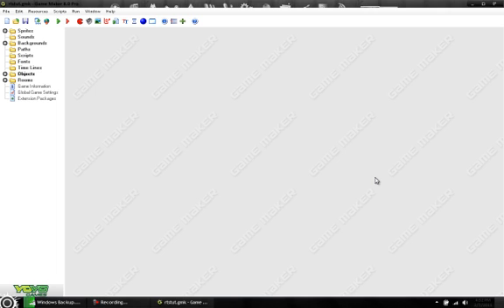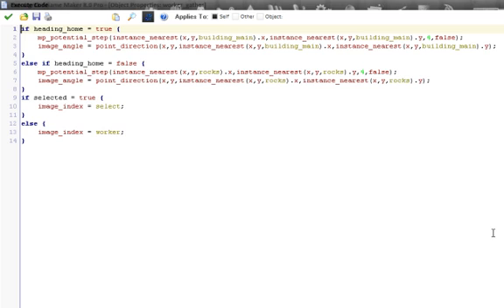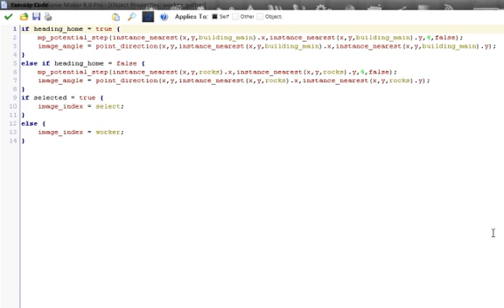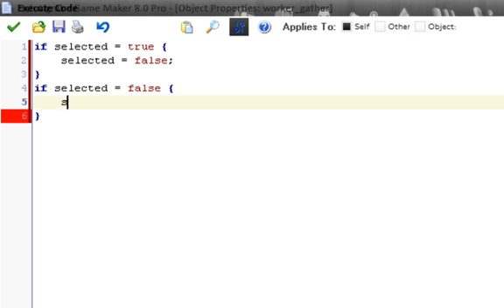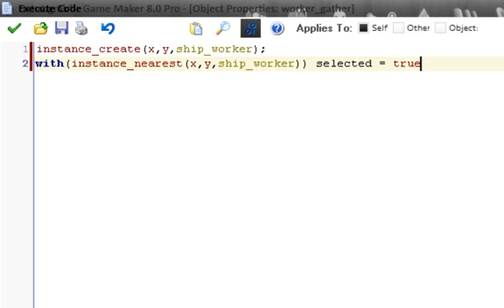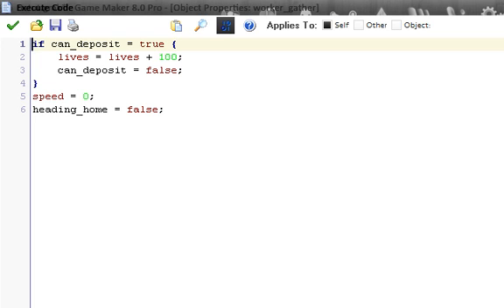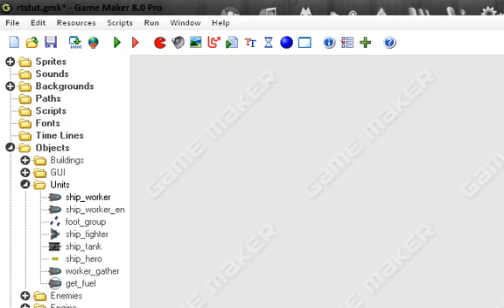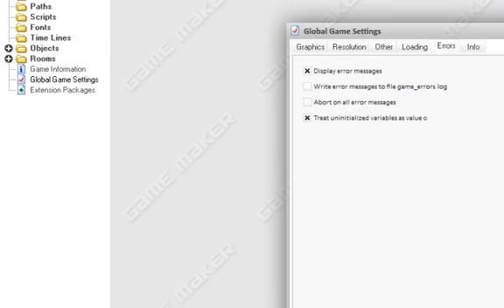GameMaker RTS Resource Gathering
How to do resource gathering in a Gamemaker RTS game.  Built off of the same engine and worker_gatherer object in the RTS engine.